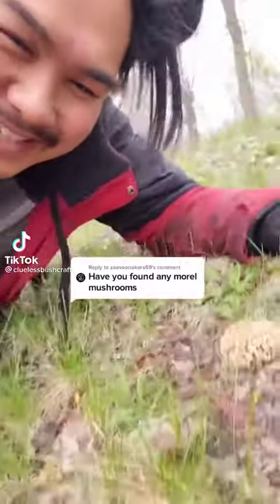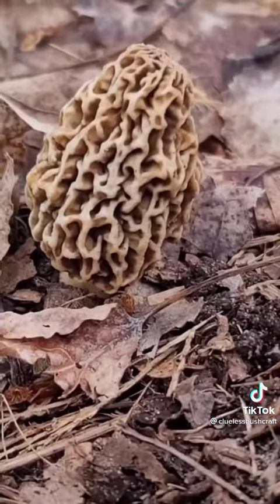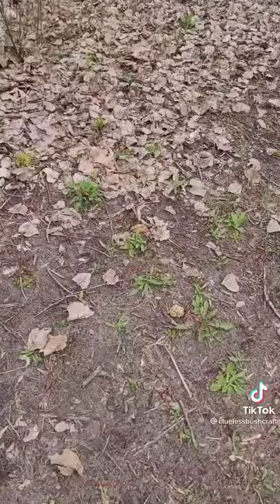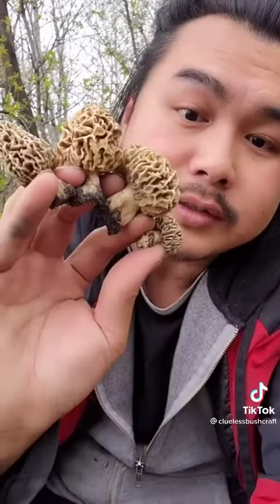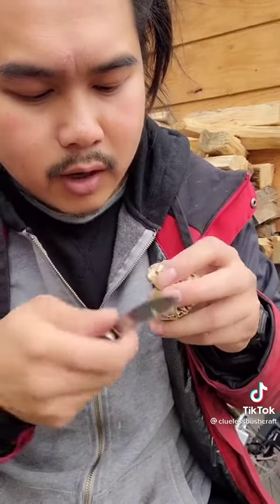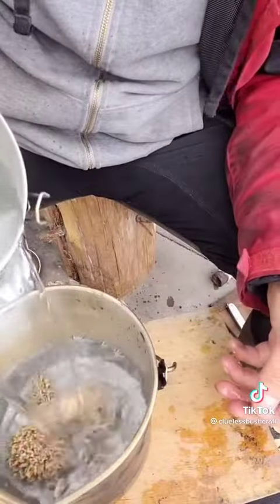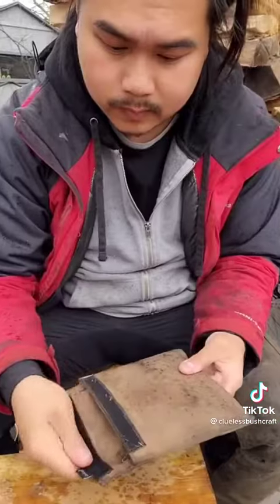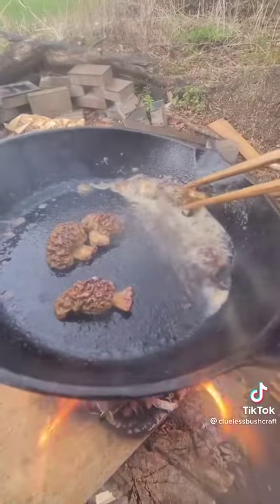FORAGING FOR MOREL MUSHROOMS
TikTok and original creator